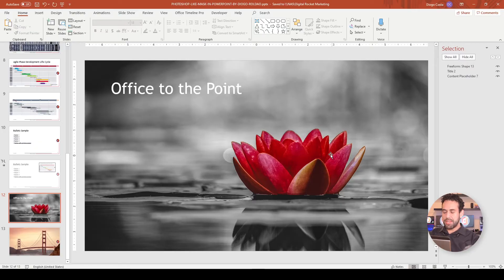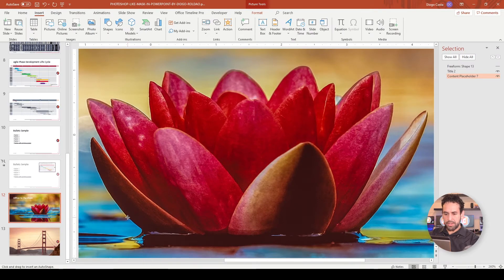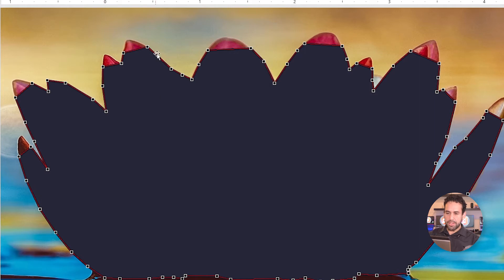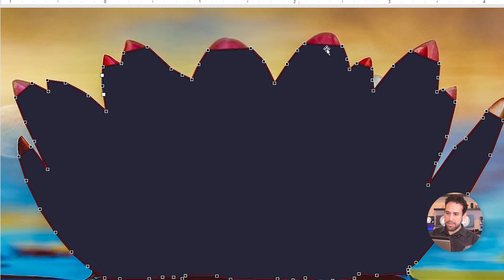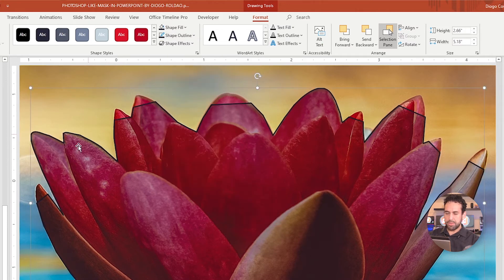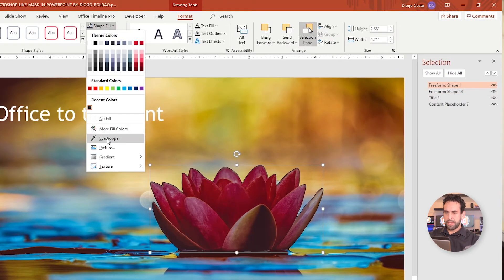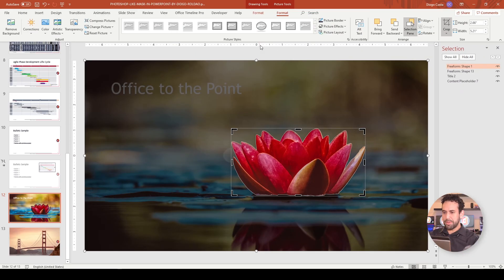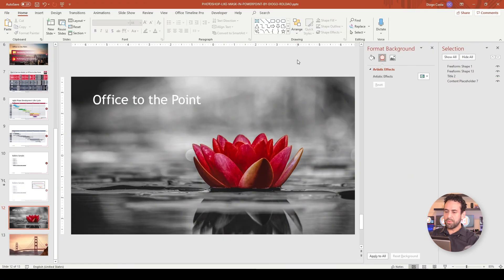Learn How to Create a Photoshop-Like Mask in PowerPoint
In today's class you will learn how to create masks in PowerPoint to behave on a very similar way that you could do in Photoshop. Of course we can't compare how powerful Photoshop is in terms of managing graphical arts, but for those who are not familiar with Photoshop, don't have the time and money necessary to start learning it and just want a quick win on PowerPoint to make your result a little more professional, then this class here is for you. To achieve these results, you must know where and how to manipulate some PowerPoint elements.

In this class you will learn about:
▶ How to create your Photoshop-like mask layer
▶ How to manipulate colors on layer level

Links

Content Breakdown

00:00 - Business Case & Intro
01:11 - Creating a Photoshop-Like Mask in PowerPoint
03:07 - Two Important Things to Keep in Mind
05:28 - Creating a Photoshop-Like Mask in PowerPoint (cont...)
08:19 - THANK YOU!

A little background about myself

I'm a Program Manager working for a prestige world-wide IT and Telecom corporation, present in more than 100 countries and having more than 35 thousand employees. I'm 8 years working for this company and within this period I managed to grow from a technician to a Director and be relocated several times. All of these before 40's. I was only 35 years old when I was relocated to USA and only 36 years old when I was promoted to Direction level. My ultimate goal is to teach you my path, how I managed to do it, my right choices and the bad ones as well, to short the several years long corporate journey from expert to Director into just few years. Among several skills you have, dominating MS Office was one of the success keys to call attention to my efficiency, organization and outstanding results delivered.